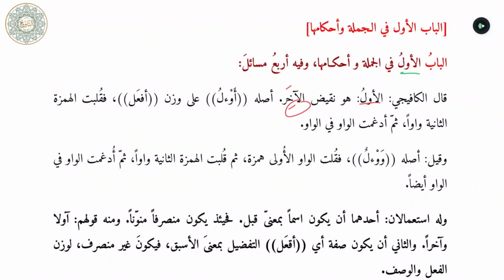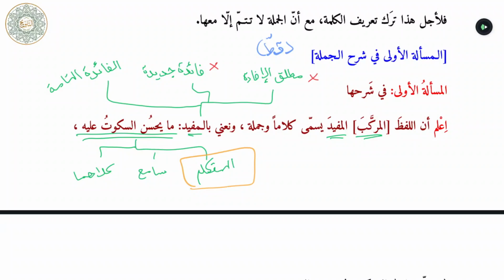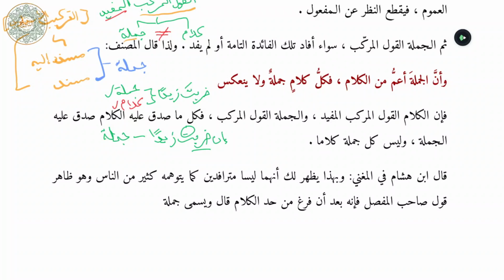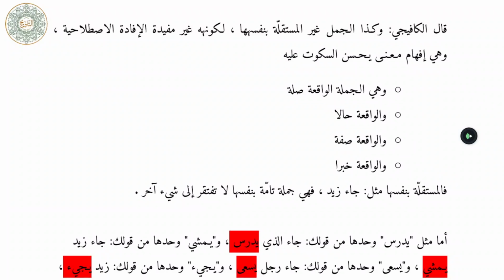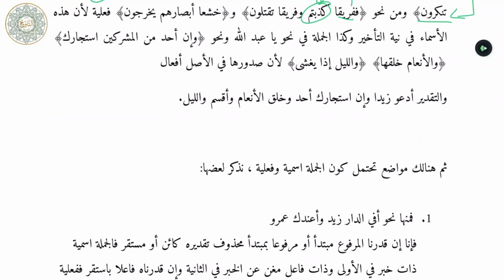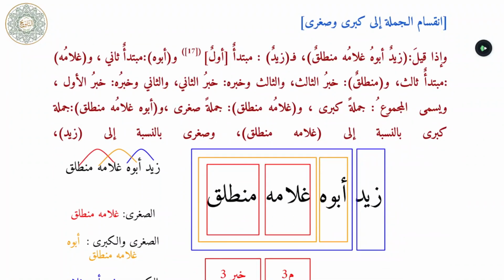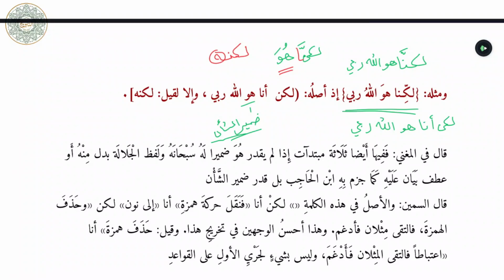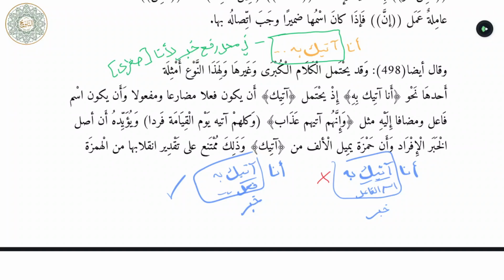Al-I’rāb ‘an Qawā‘id al-I’rāb | Lesson 2: The Explanation and Types of Jumlah | Mufti Daud Khurshid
In our second lesson, we discuss multiple discussions surrounding the Jumlah. The difference between Jumlah and Kalam is explained, along with reference to the khilaf between the grammarians. Additionally, the jumlah ismiyyah and fi'liyyah is explained in detail, followed by an explanation of the jumlah sughra and kubra. A few verses from the Qur'an are analyzed in this discussion, as well as an explanation of why the i'rab method is superior to the tarkib method.